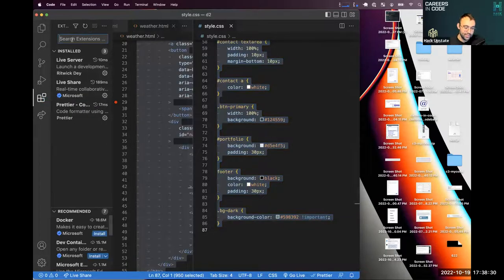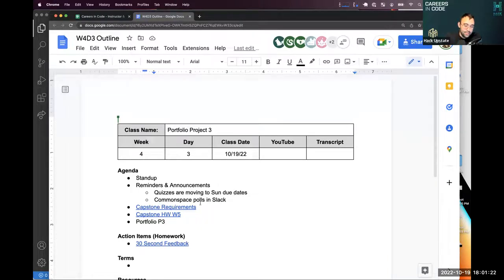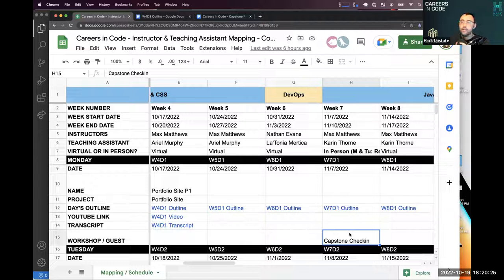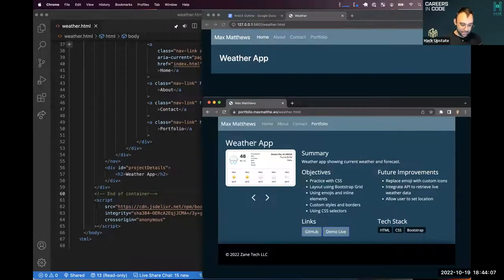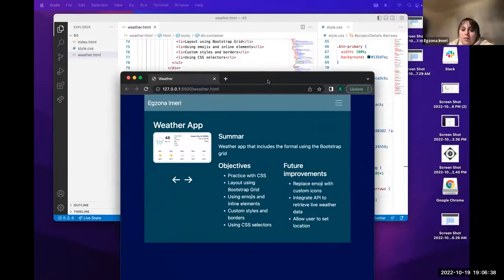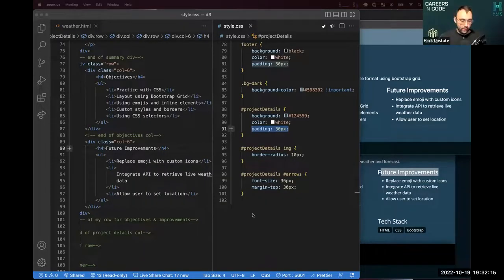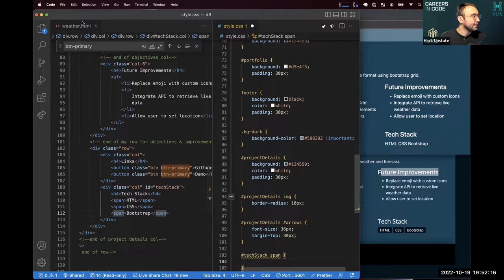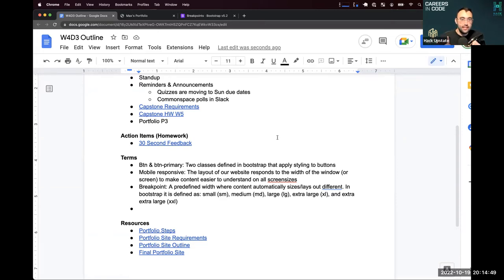W4D3 C4: Intro to Capstone, Portfolio Project P3